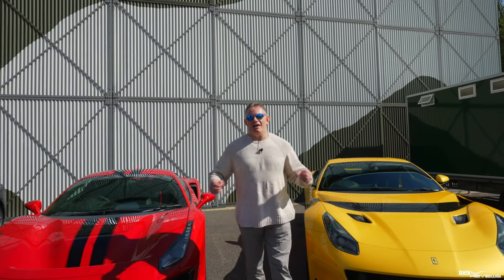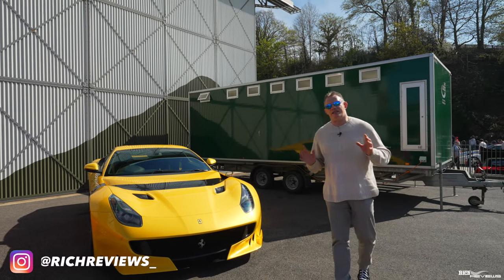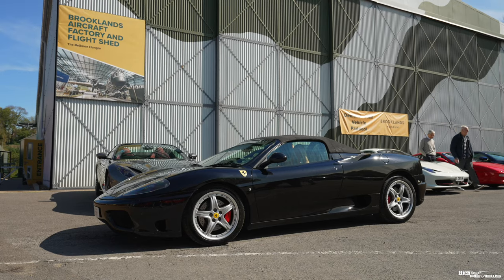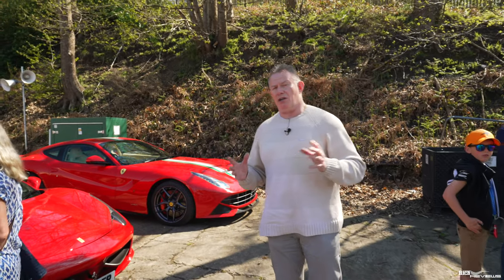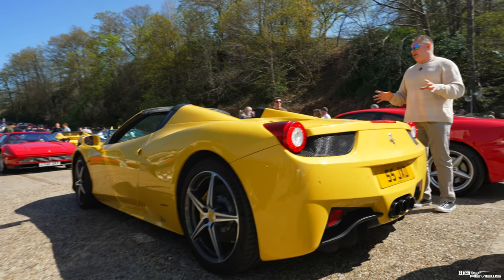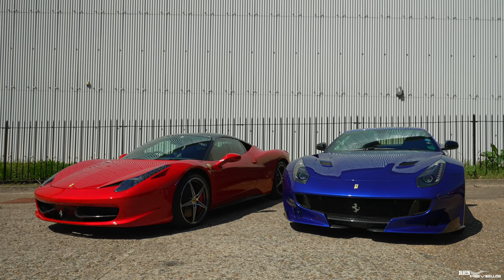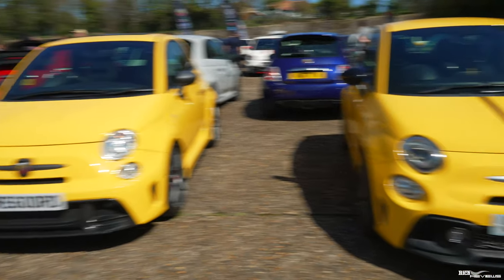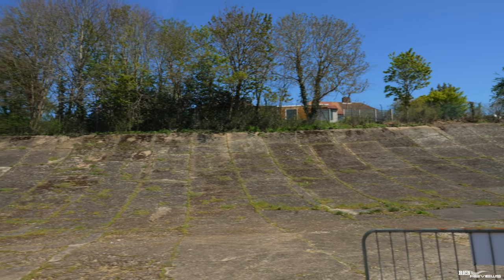SUPERCAR SEASON IS BACK! HUNDREDS of Italian Supercars gather at historic racetrack!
Join us at the Historic Brooklands Race Circuit for the Auto-Italia event of the year….Italian Supercar Day!

We were exceptionally lucky with the weather which brought out an incredible varied collection of Italian thoroughbreds with marques including Ferrari, Lamborghini and Maserati. Although not supercars, there was also an awesome lineup of Abarth’s that joined the display!